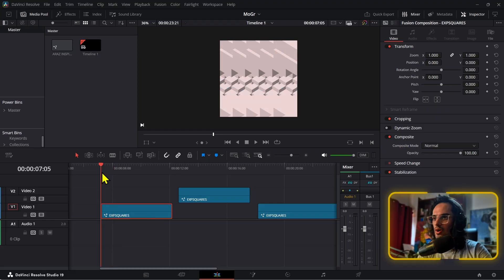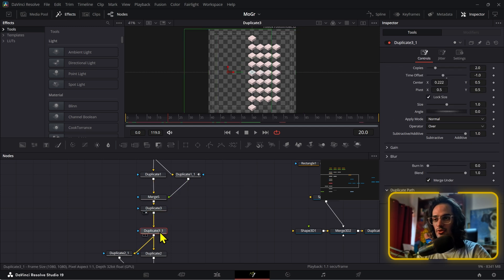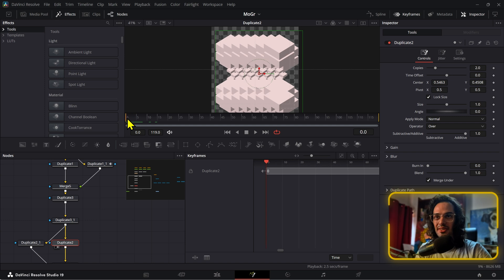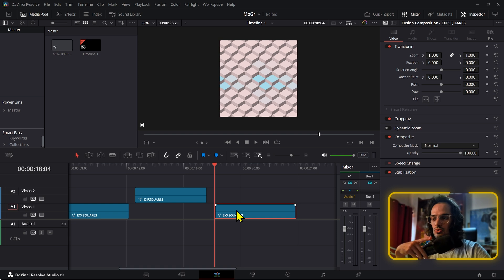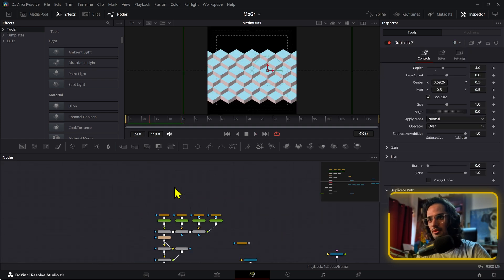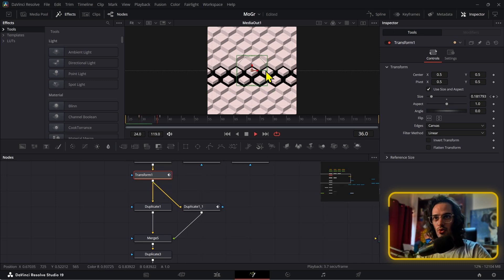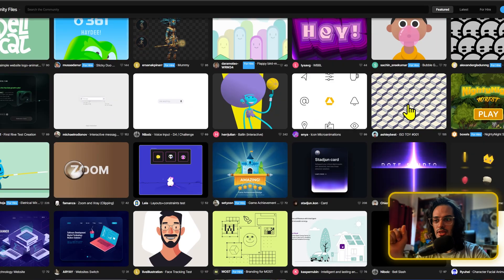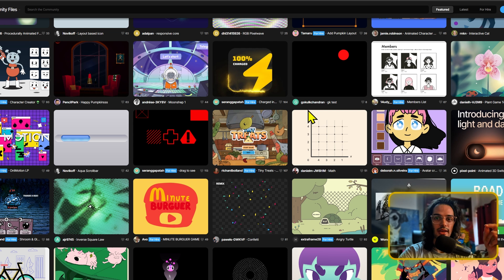The thing about duplicate nodes in DaVinci Resolve Fusion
I was experiment with some motion graphics in fusion usind duplicate nodes. I ran into some issues, and I tried a couple of solutions recommended by the guys at reddit's DVR community.

Add Paper Fold animations to your videos in seconds with the PaperFoldFX